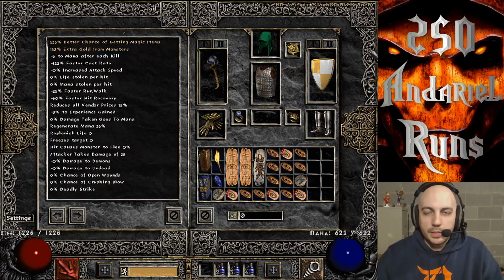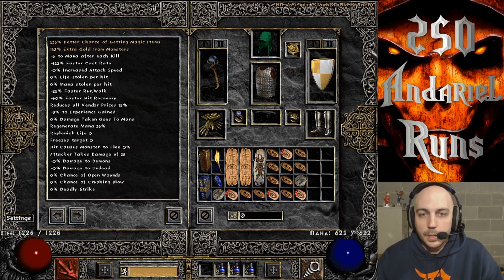Diablo 2 - 250 Andariel Runs, Drop Highlights, plugy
In this video i do 250 Andariel runs to see what I would find. Got a ton of useful items.

🏆Support Channel with a Membership🏆  Click Join Button next to Sub button, Starting at just $2.99

🆓💸🚀Want FREE money, stocks, or Bitcoin???🚀 💸🆓
Thinking of Investing? I do get the same reward when used.